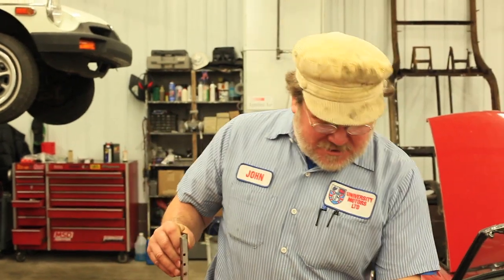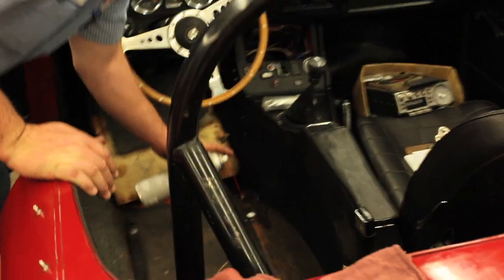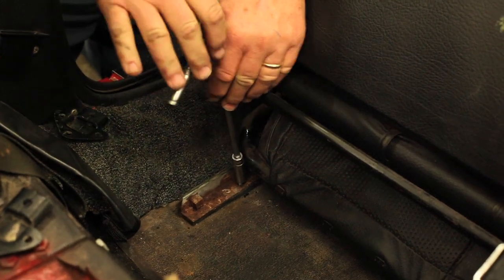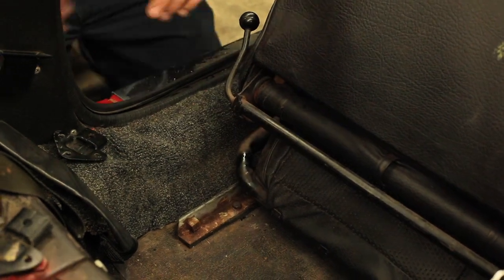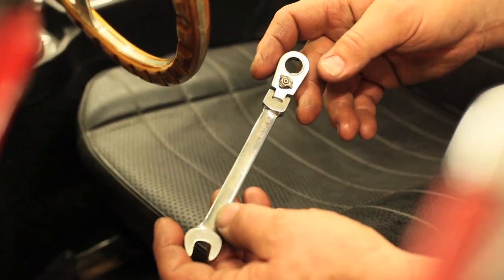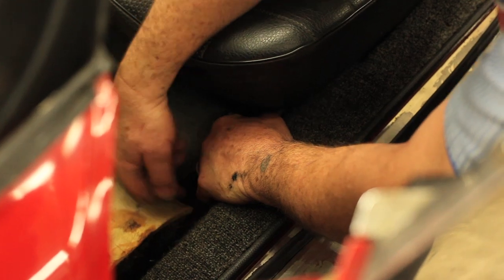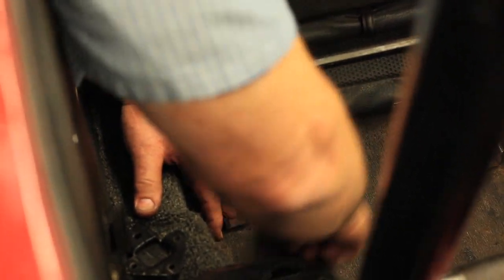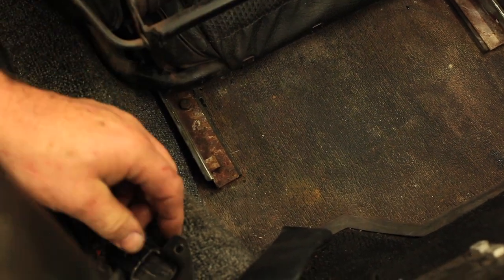175 MG Tech | Installing Seats on MGB